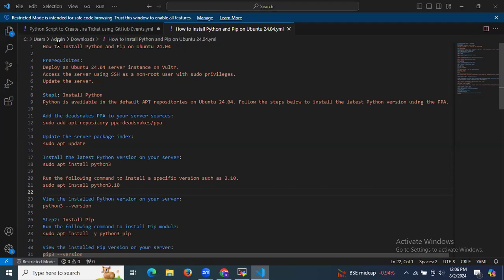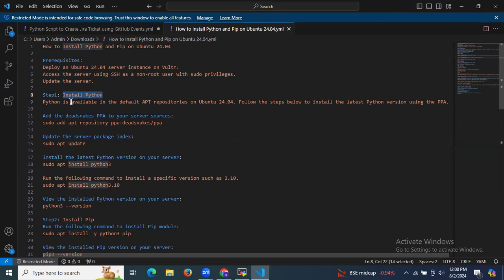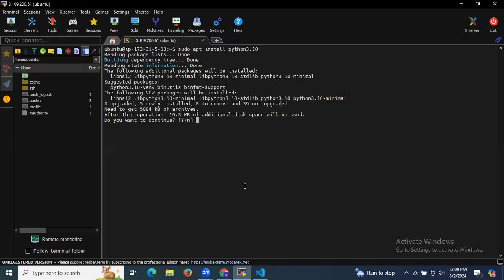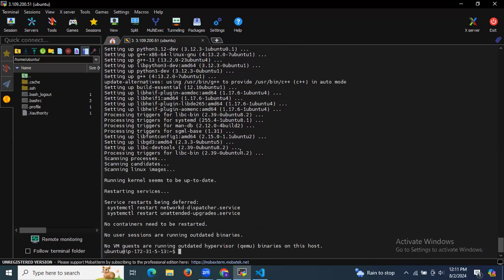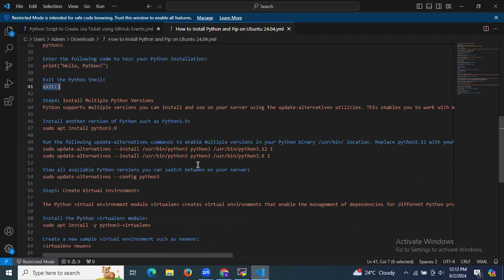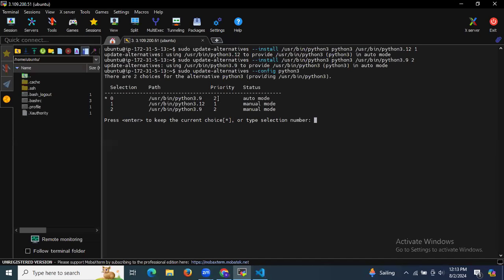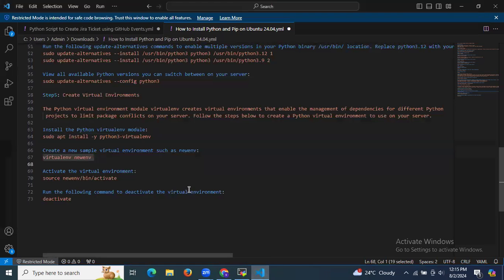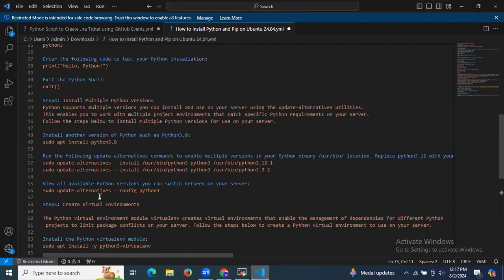How to Install Python and Pip on Ubuntu 24.04 LTS | Switch Python Version on Ubuntu | Python for SRE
In this video we are going to cover How to Install Python and Pip on Ubuntu 24.04 LTS | Switch Python Version on Ubuntu | Python for SRE
0:00 Download and Install Python
5:00 Setup python virtual environment

How to Install Python and Pip on Ubuntu 24.04 LTS